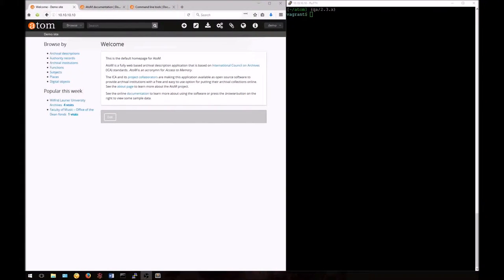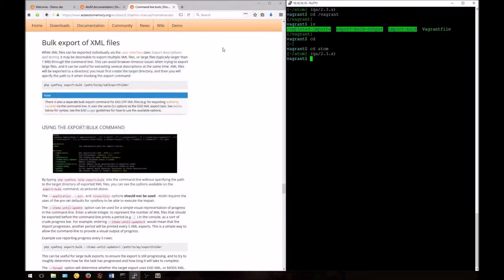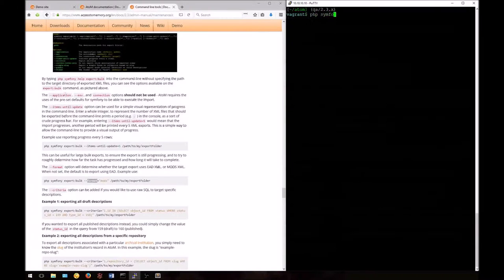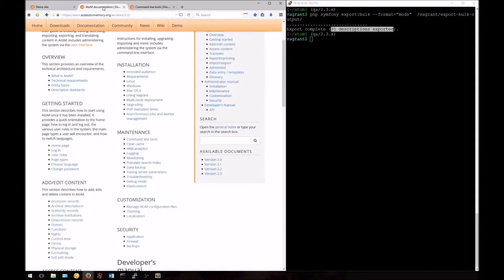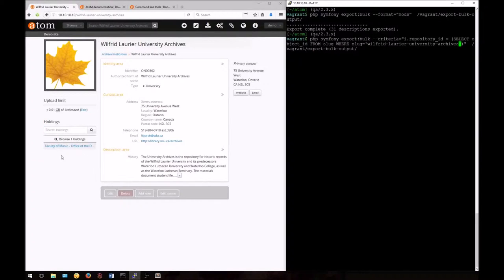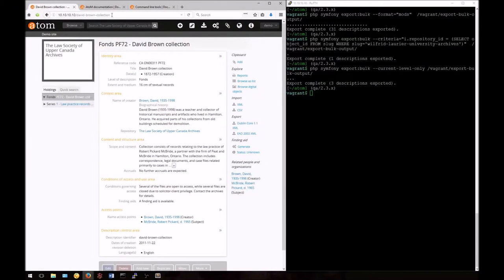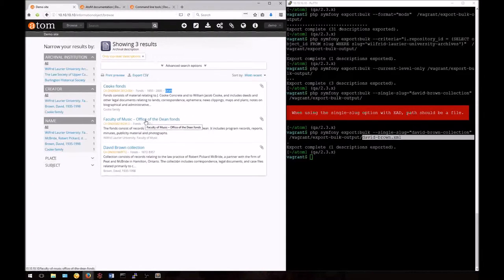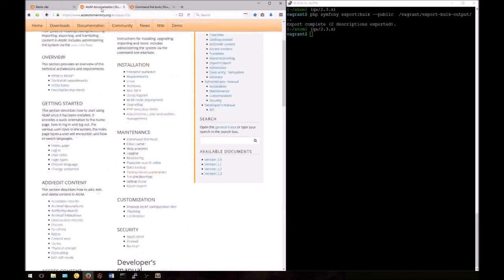AtoM CLI Tutorials: Video 7 - Using the bulk XML export task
Access to Memory (AtoM) is a web-based, open source application for archival description and access. This tutorial will show you how you can use the command-line bulk export task to export resources from your AtoM 2.3 instance in several XML formats. You can follow along in our documentation:

This video is part of a series of tutorials on using the command-line interface with Access to Memory. See video 1 for assistance in setting up the AtoM 2.3 Vagrant box.

This video series was created with support from the Archives Society of Alberta.